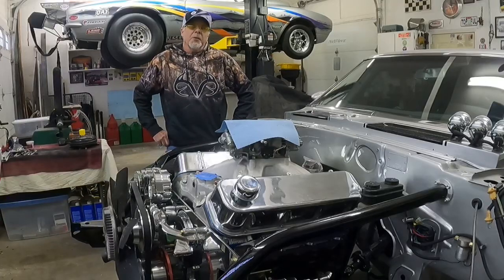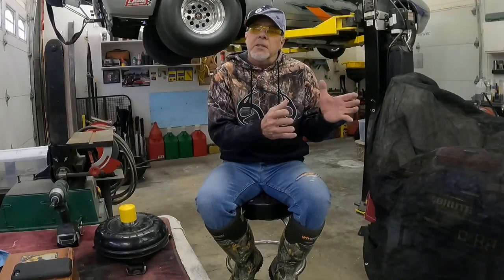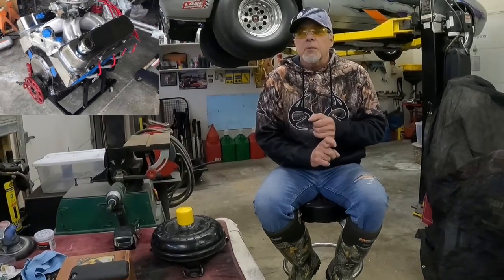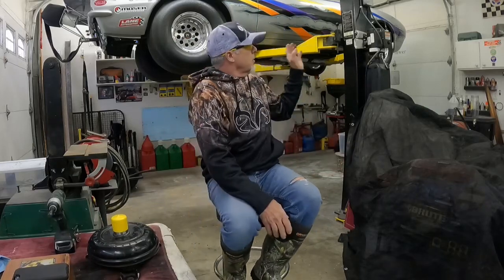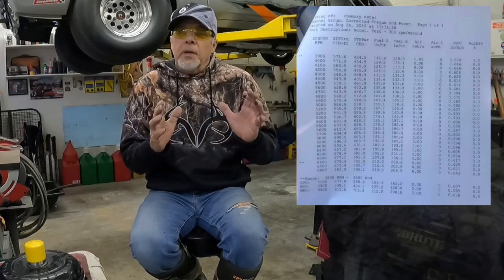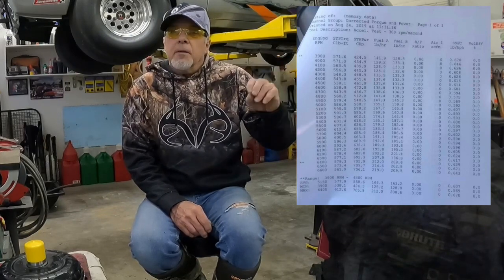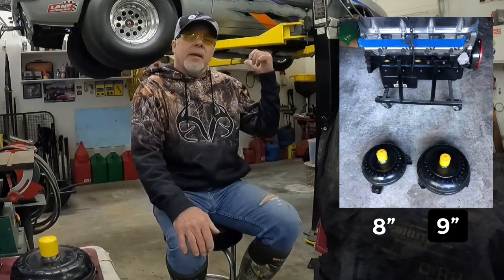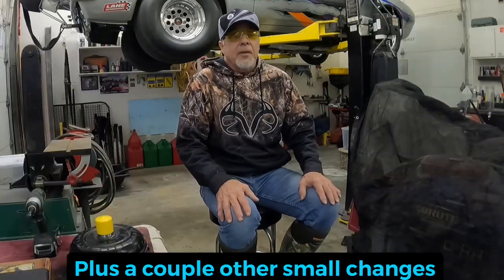Selecting a torque converter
This video covers the correct procedure to match up a torque converter to an engine’s specs and overall package.